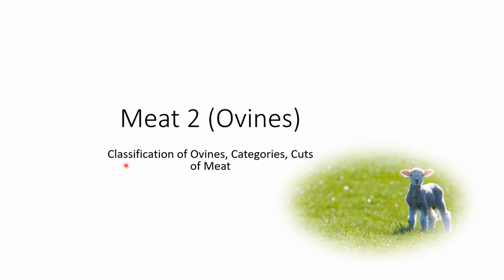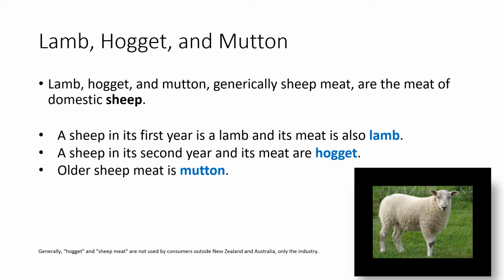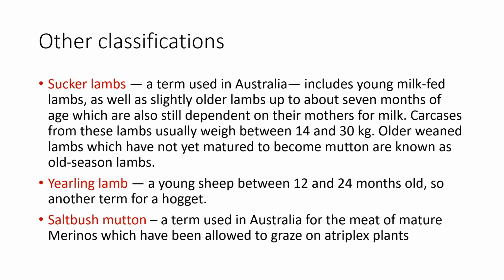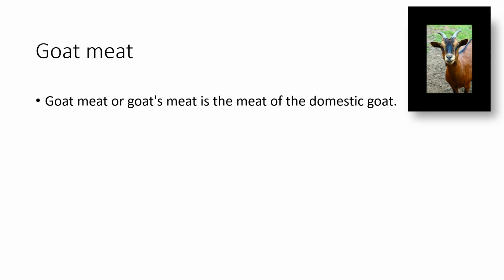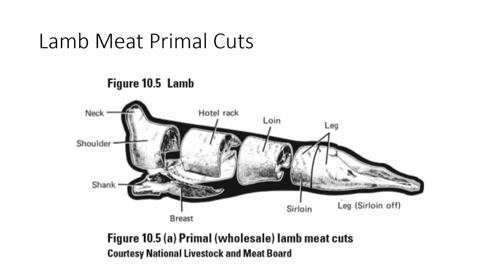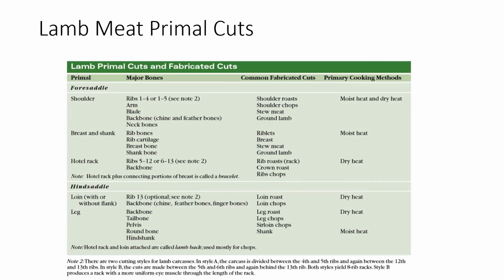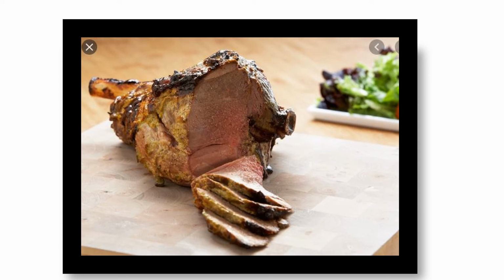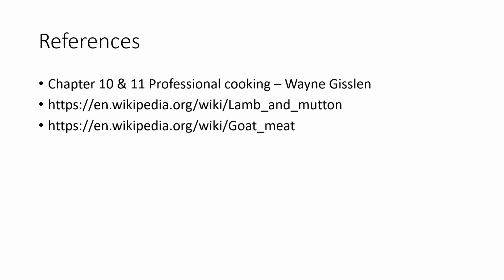Meat: Part 2 Ovines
Sheep: Lamb, Hogget and Mutton
Meaning of Mutton.